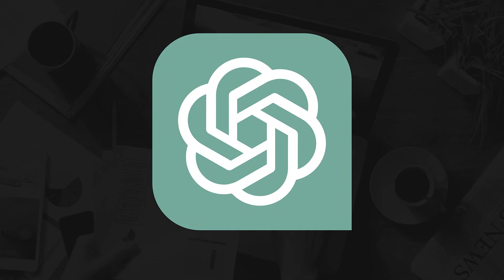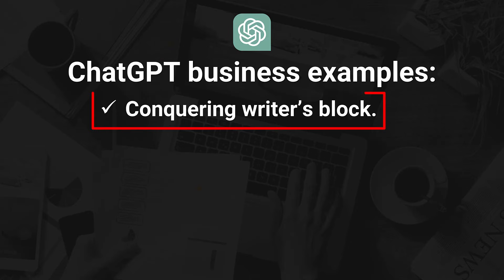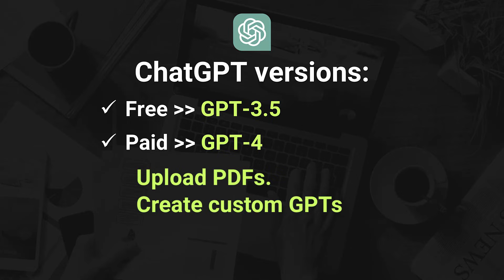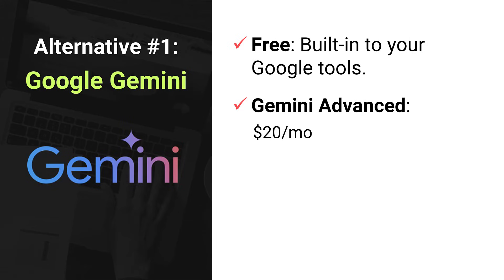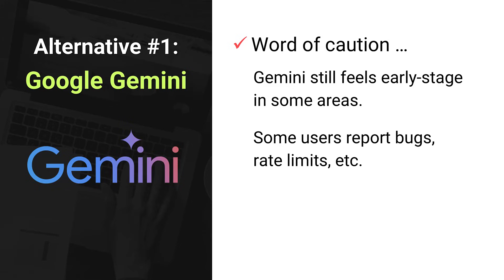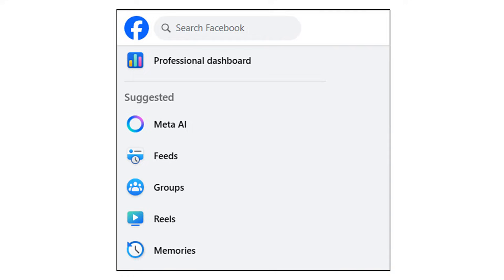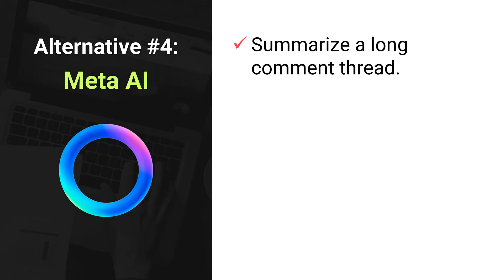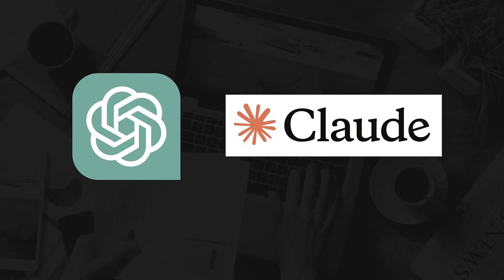ChatGPT vs The Rest — Which AI Assistant’s Actually Worth Using?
Best ChatGPT alternatives: Which AI tool is actually right for you?

If you’ve been wondering whether ChatGPT is really the best AI platform — or if there might be better options out there for how you work — this video is for you.

I break down five of the best ChatGPT alternatives and help you figure out which one makes the most sense based on how you already run your business. Whether you’re writing proposals, doing research, analyzing spreadsheets, or just trying to save time every day, there’s probably an AI tool that fits your workflow better than the others.

This video isn’t just a feature list or tech review — it’s a real-world comparison for real-world professionals. If you’re a service-based business owner or independent professional who’s been on the fence about AI, or you’ve dabbled with ChatGPT but aren’t sure if it’s the one, you’ll walk away with clarity and confidence.

Expect a plain-English breakdown, practical advice, and no hype. You’ll learn what each platform does best, where ChatGPT still shines, and what to consider if you’re ready to experiment.

If you’re curious about the best ChatGPT alternatives but don’t have time to test them all yourself — this short video could save you hours.

🎯 Feeling invisible online?
Watch my FREE 7-minute video:
Why No One’s Calling — And What To Do About It